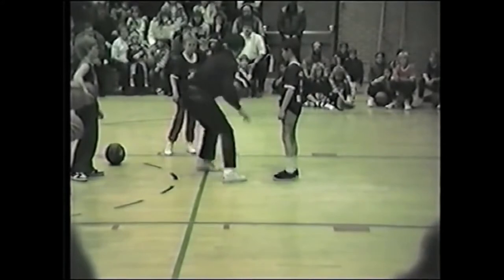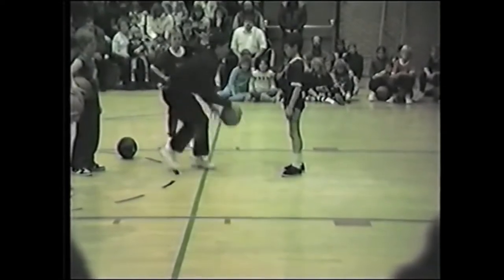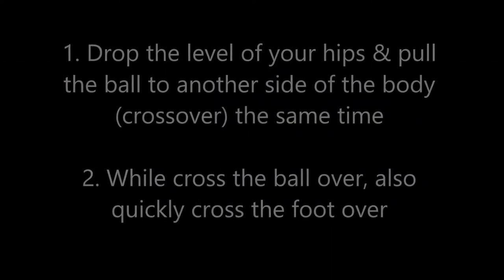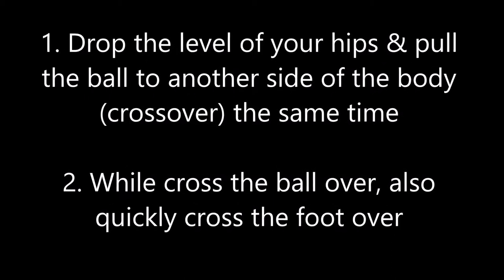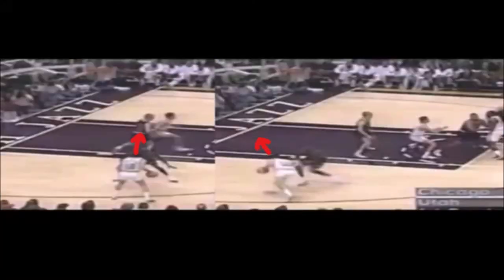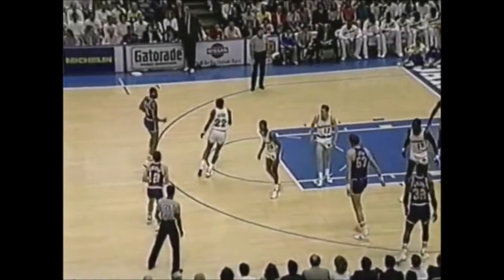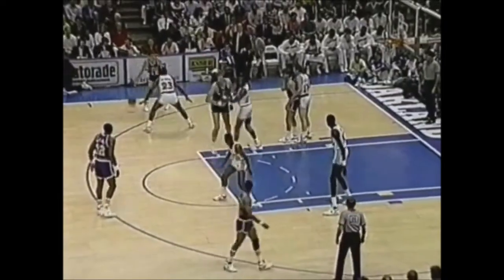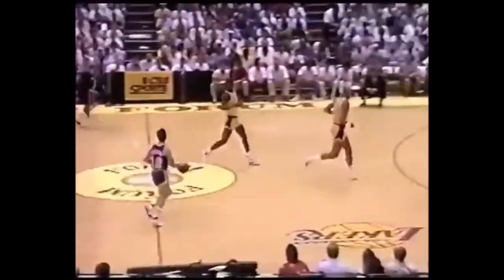Learn how to do John Stockton's pull in crossover with quick switching stance. Simple & effective.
This video is created to teach all levels/ages of basketball players to easily practice at home, backyard, garage, or anywhere as possible to get better and improve their game.

We are looking to create more basketball teaching videos from time to time.

We Bring the Good Waves to Life